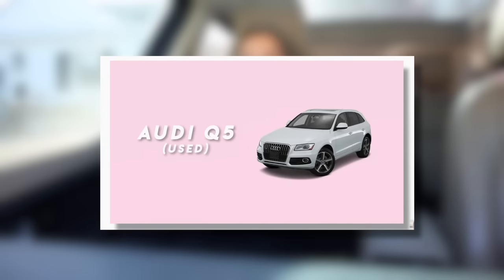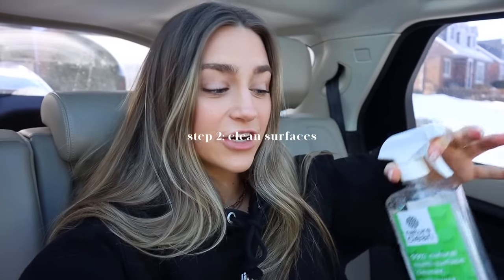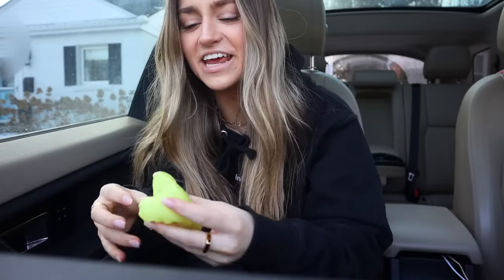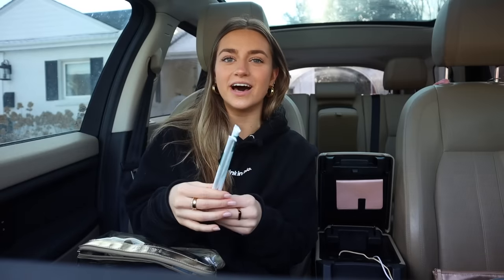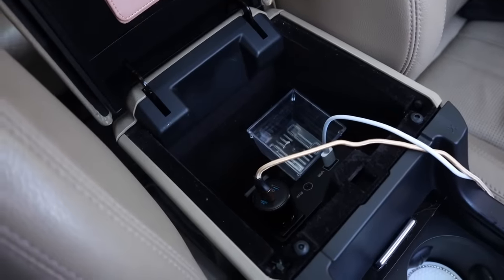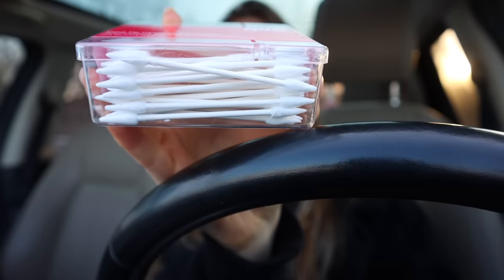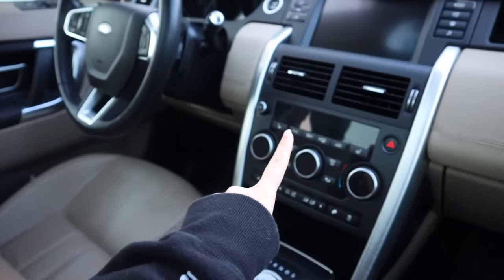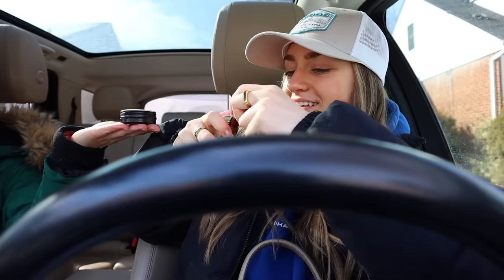clean & restock my car with me !!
hello !! in this video i'm giving my car a little makeover and cleaning :D I spend so much time in my car, so i always want to be clean and stocked with EVERYTHING i'd literally ever need. thank you for watching and i love you so much xx

links !
// vacuum cleaner: CAN US
// microfibre cloth: CAN US
// dust gel cleaner: CAN US
// cup pads: CAN US
// pink document holder: CAN US
// tissue holder: CAN US
// phone holder: CAN US
// diamond hooks: CAN US
// pebble diffuser: CAN US

my fave things 🤍
// car accessories
// mental health

a's for the q's :
how old are you?
// 19
where do you live?
// ontario, canada
filming equipment?
// vlog cam
// vlog cam mic
// DSLR cam

this is a sign that whatever you want is making it's way to you right now :) get hypeee